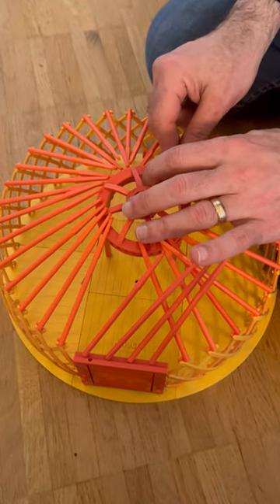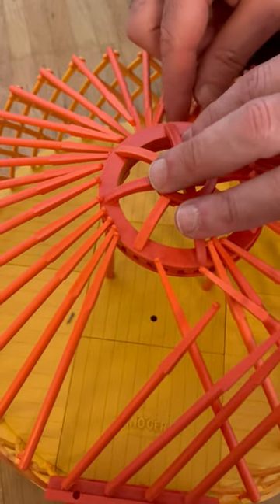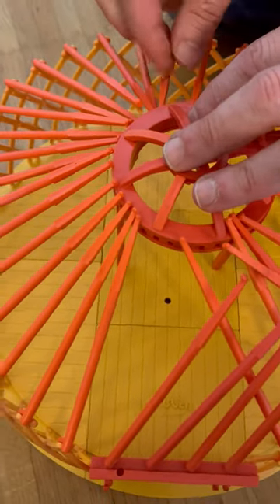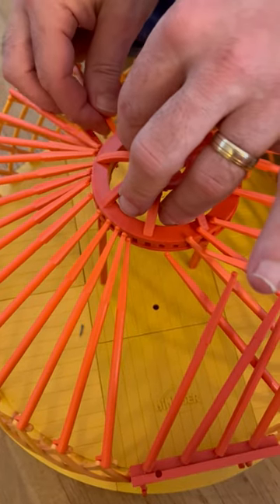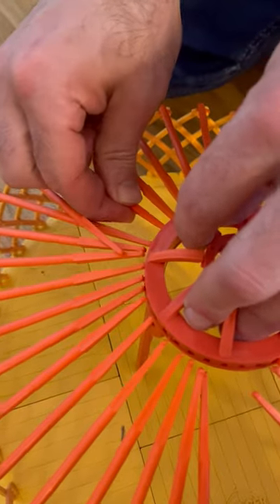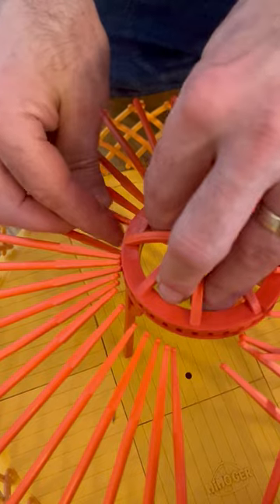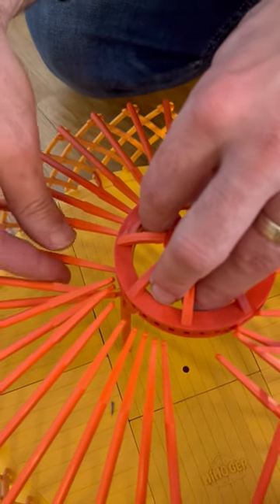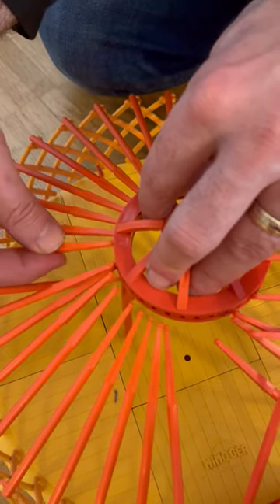Building a model Mongol yurt/ger